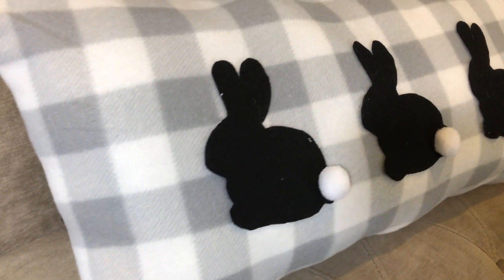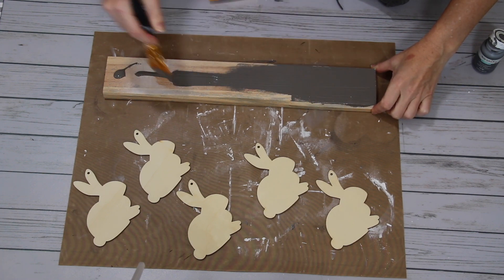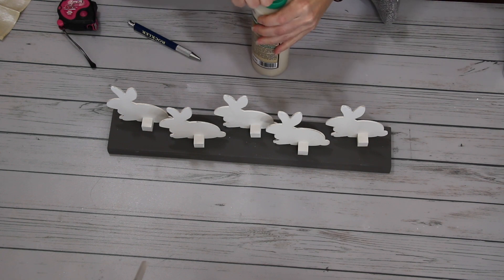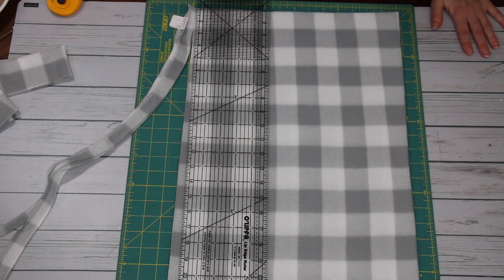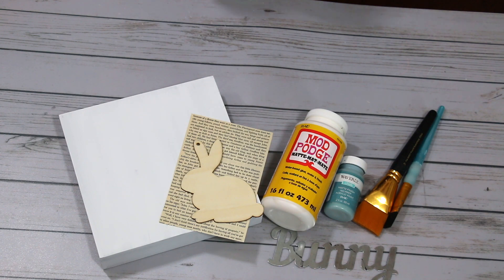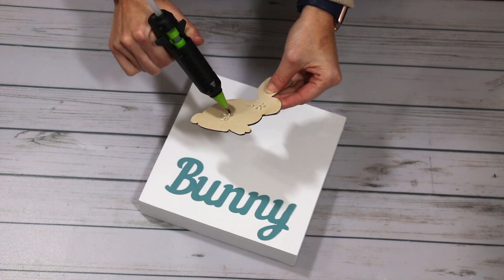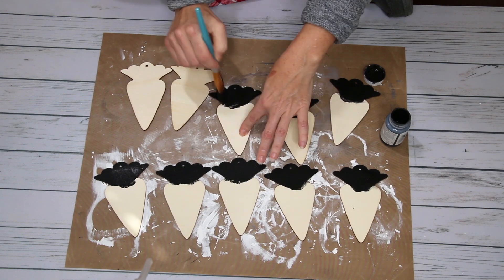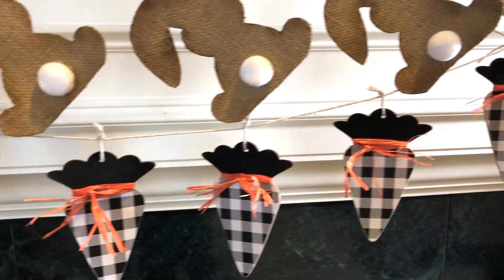5 EASY BREEZY DOLLAR TREE DIY EASTER CRAFTS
I can never get enough Easter Crafts or Easter decor. Today I am sharing 5 Dollar Tree DIY Easter crafts with you. These are easy, budget friendly, and cute!  Dollar Tree allows me to create affordable Easter crafts for my home. I love to take Dollar Tree finds and create my own home decor. These 5 DIYs are fit so well with my farmhouse decor. I still cannot get enough of the black and white buffalo check, but I still want a splash of those traditional Easter colors.

💕Chic on the Cheap (Sara Jane)

ARTEZA Self Healing Mat
FISKERS Fingertip Craft Knife
Plaid: Folkart Brush Set, 2/ pk
OLFA 45mm Rotary Cutter (I could not get a direct link with the best price 🤷🏻‍♀️
*SUREBONDER CORDLESS DETAILED HOT GLUE GUN (this is my most used glue gun)
*Reg. Glue Gun (Auto Shut-Off)

Supply List

Project 1: Family of Bunnies
Wood Bunny Ornaments (Dollar Tree)
Wood for base 16-17 inches for 5 bunnies
Ribbon
Paint
Wood Glue
Hot Glue

Project 2: Bunny Pillow
Grey & White Buffalo Check baby blanket (Dollar Tree)
Black Felt (Dollar Tree)
White Pom poms
Fabric Hot Glue (Hobby Lobby)

Project 3: 🐇 Bunny
Wood Bunny Ornament (Dollar Tree)
Book page
Mod Podge
Metal Word Bunny (Dollar Tree)
Base/ Wood Block or Canvas
Sandpaper

Project 4: Carrot Garland
Wood Carrot Ornaments (Dollar Tree)
Black paint
Scrapbook paper (Hobby Lobby)
Mod Podge
Sandpaper
Orange Raffia (Dollar Tree)
White Twine (Dollar Tree)

Project 5: Bunny Cloche
Wire basket (Dollar Tree)
White craft bunny
Spray paint
E6000
Hot Glue